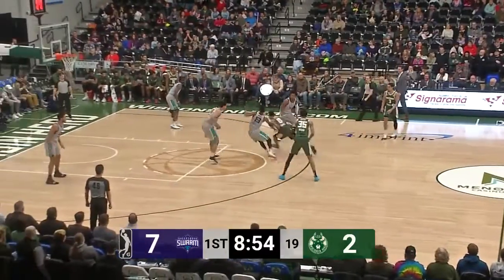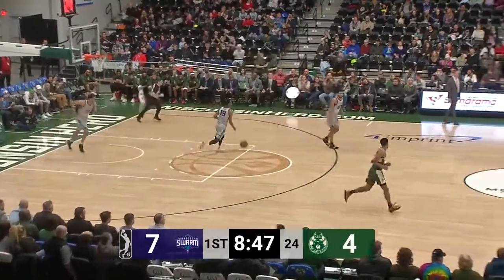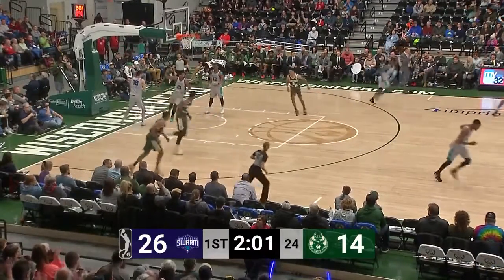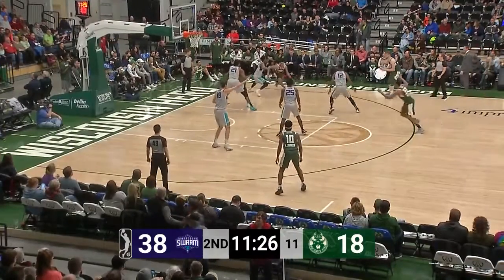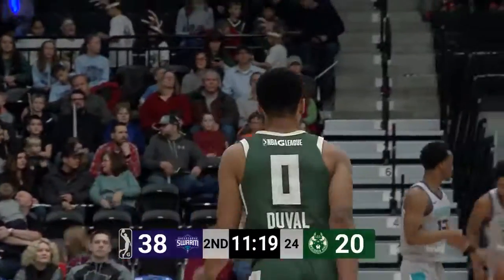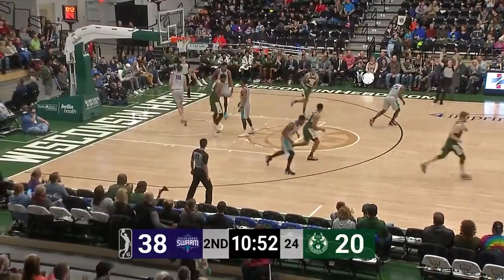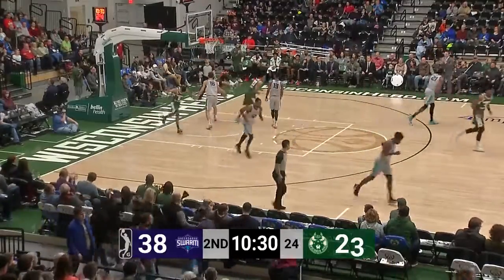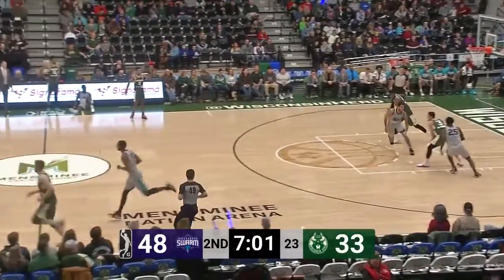Trevon Duval (21 points) Highlights vs. Greensboro Swarm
Trevon Duval (21 points) Highlights vs. Greensboro Swarm, 02/24/2019